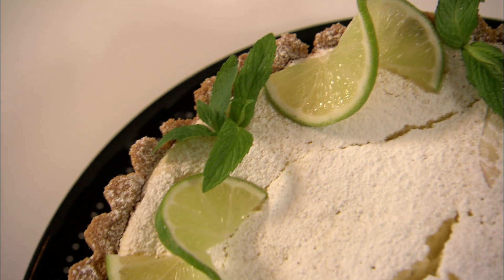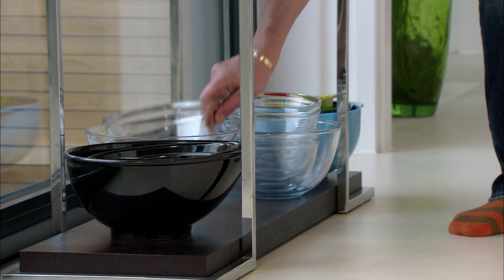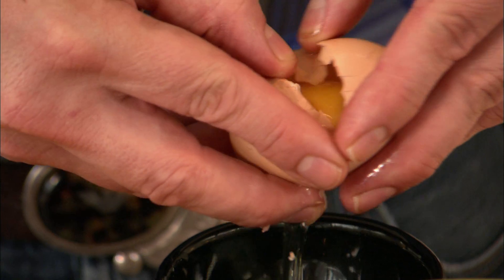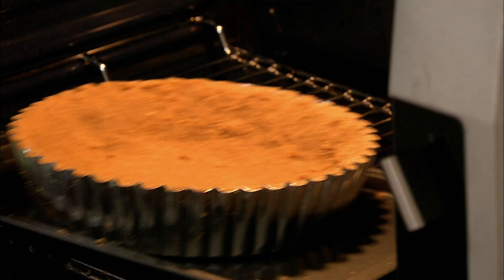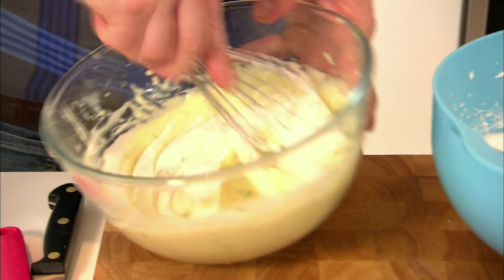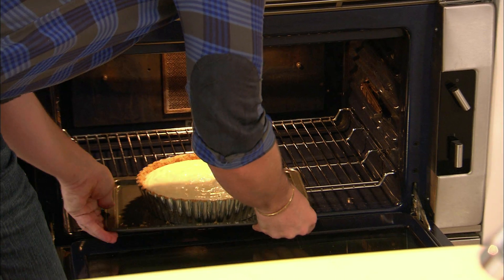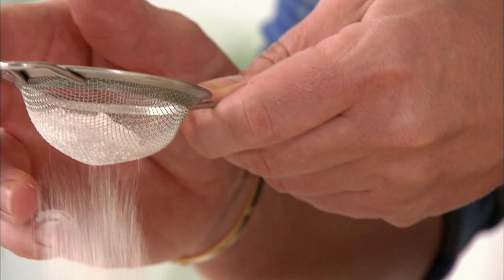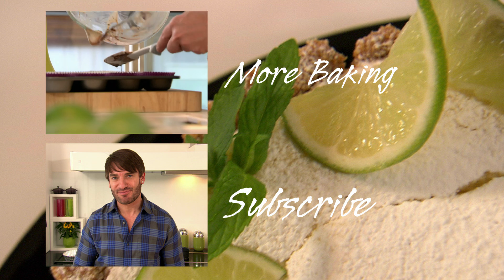Eric Lanlard's Florida Key Lime Pie Recipe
Straight from Florida, this is my classic key lime pie recipe... with a buttery base and very zingy lime filling !!

Serves 8-10

Ingredients:

350g digestive biscuits, crushed into crumbs
125g unsalted butter, plus extra for greasing

For the filling:

4 large eggs, separated
400ml full fat condensed milk
Finely grated zest and juice of 4 limes
50g golden caster sugar

To decorate:

Icing sugar
Slices of lime

Method:

1. Preheat the oven to 180°C/fan 160°C/gas mark 4. Grease a deep 25cm fluted tart tin with a loose bottom.

2. To make the base, mix the biscuit crumbs with the melted butter and press into the prepared tin. If you don’t have one of the latter, use a springform tin of the same size and just press the crumbs two-thirds of the way up the sides.

3. Bake in the preheated oven for 10-15 minutes then remove from the oven and cool.

4. For the filling, beat the egg yolks in a bowl until light and fluffy, then beat in the condensed milk and lime zest and juice. In another bowl, whisk the egg whites and caster sugar until firm, then gently fold into the lime mixture using a large metal spoon.

5. Completely fill the biscuit case with the lime mixture and bake in the preheated oven, at the same temperature for 20-25 minutes until set and lightly browned around the edges. Leave to cool. It will sink slightly so don’t worry.

6. Loosen the edges of the tart, remove the tin and transfer to a serving plate. Dust the top with icing sugar then decorate with lime slices and fresh mint leaves, and enjoy :)

Happy Baking!! Eric X